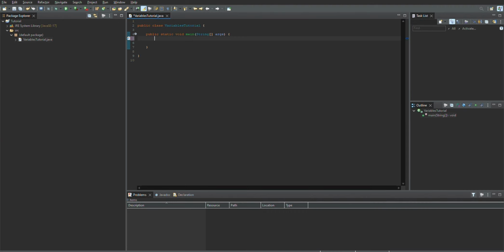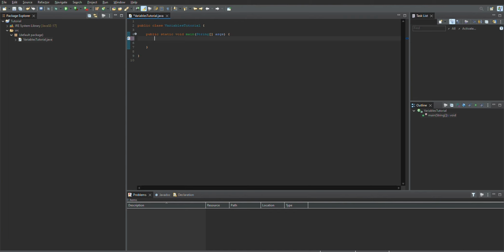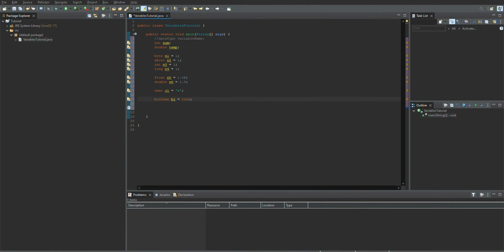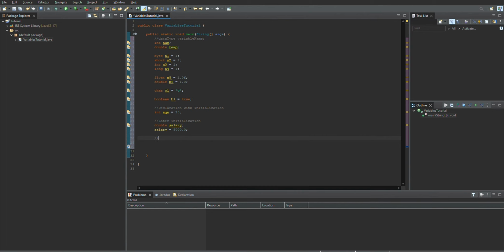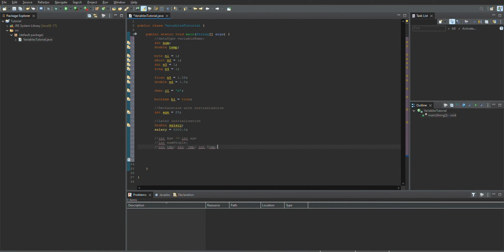How to use VARIABLES in JAVA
🚀 Ready to dive into the world of Java ? In this tutorial, I'll walk you through the essential steps to use Java variables. 🌎

Chapters:
0:00 Intro
0:32 Variable declaration
0:50 Variable types
1:45 Variable initialization
2:02 Variable conventions
2:35 Final variables